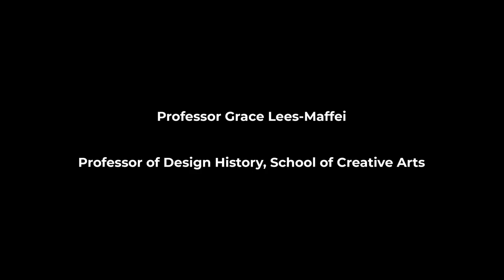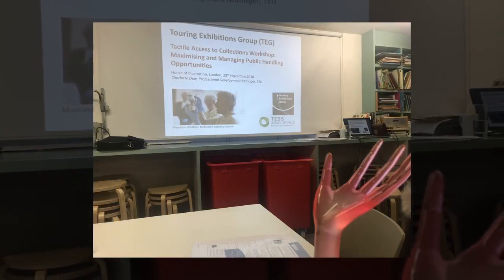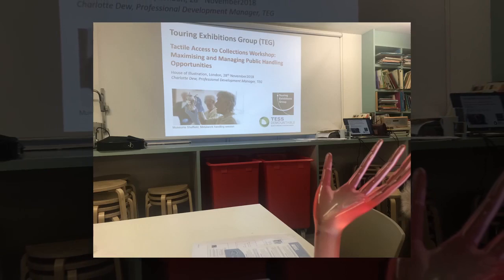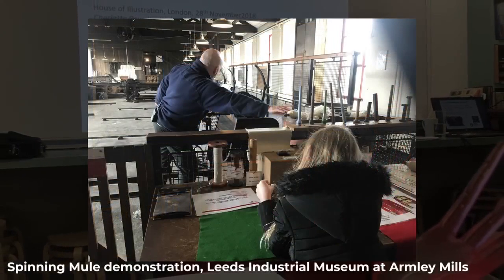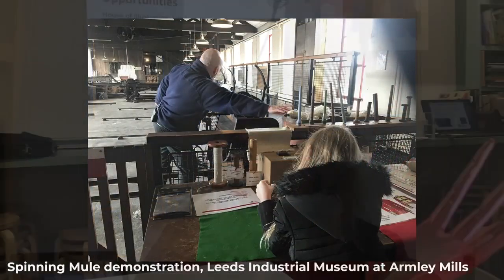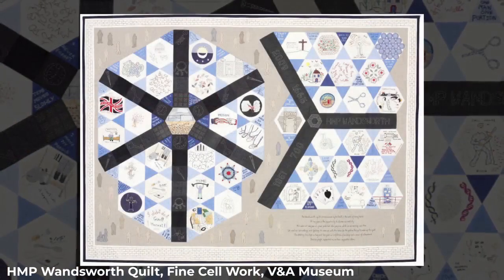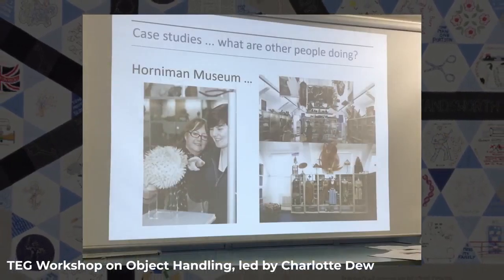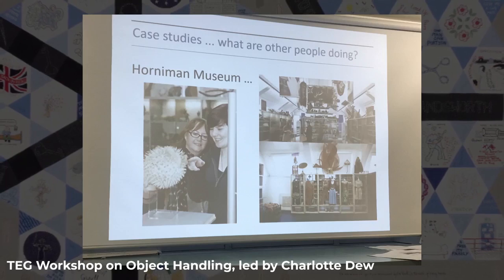Prof Grace Lees-Maffei Research Interview